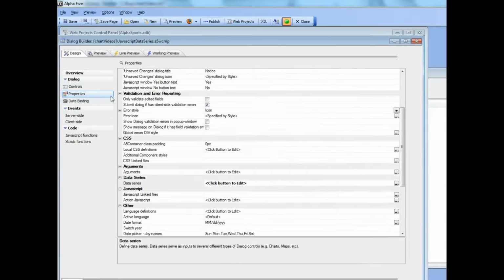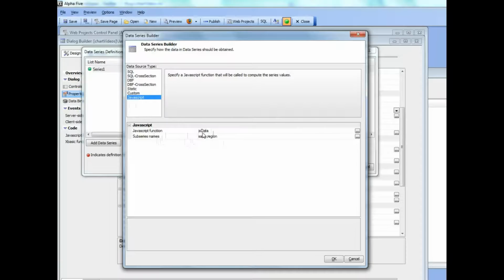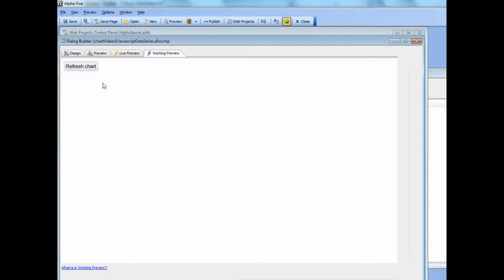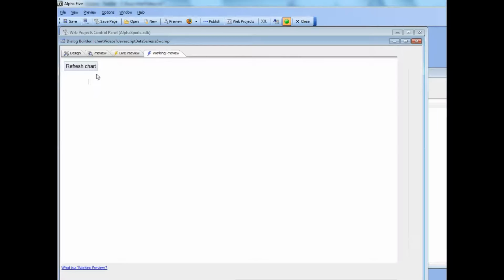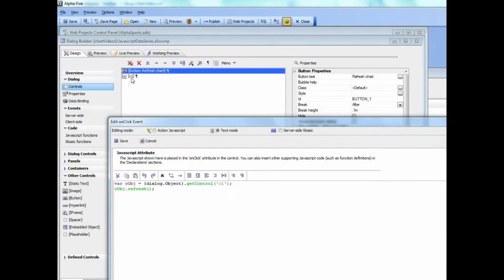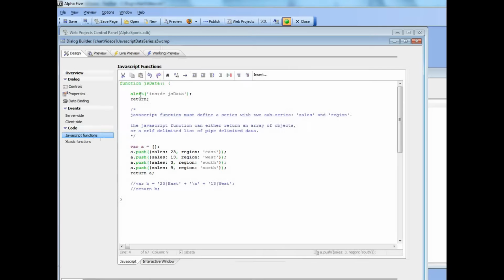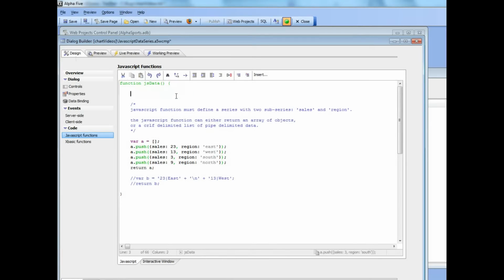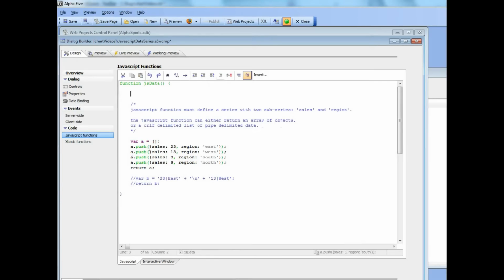V11 Feature Packs - Understanding the Javascript Series Type Part 1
FP11_DLGCHART10 Alpha Five v11 Charts jsDataSeries 1

This video shows how the data that is plotted on a chart can be computed by a Javascript function. This is done by specifying that the data series on which the chart is based is a "Javascript" data series. Because the chart data is computed by a Javascript function, the chart is only rendered after an Ajax callback is made to refresh the chart.